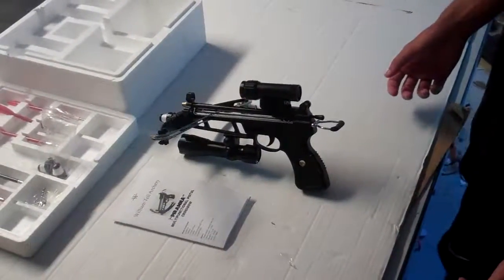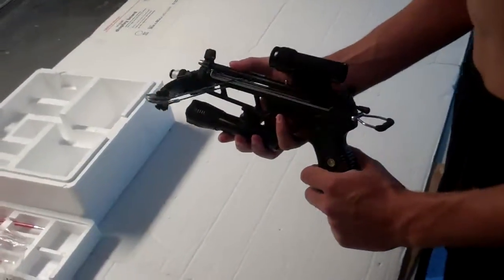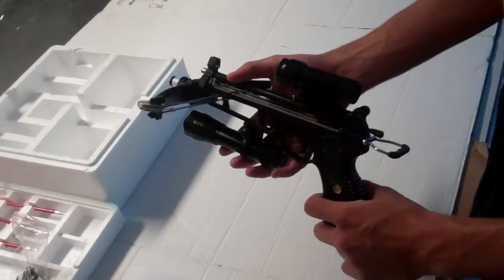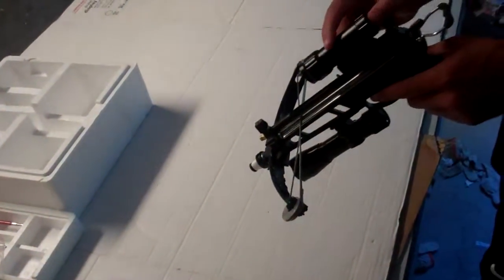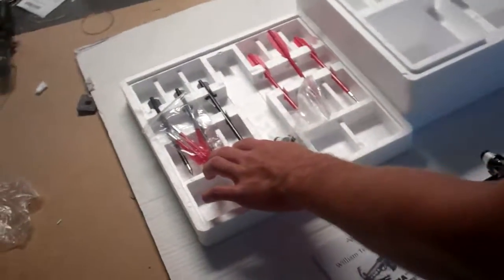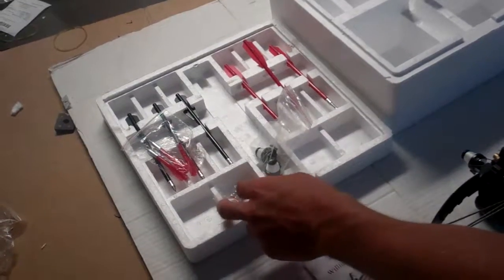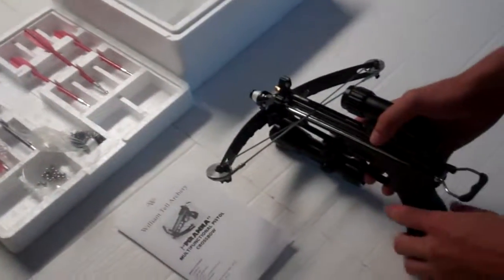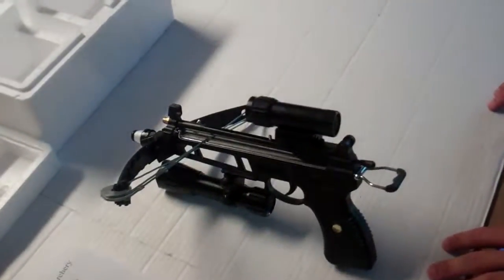Piranha pistol crossbow review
This is the smallest crossbow I have.
It is about 7 inches from cam to cam.
Stil 50 lbs of power.

You can fish , shoot bolts or steel balls, awesome for frog hunting , carp fishing and fishing from a kayak.